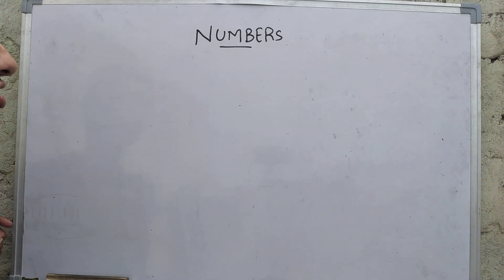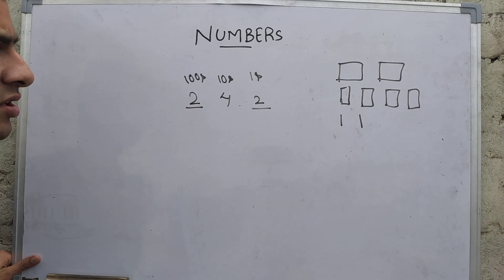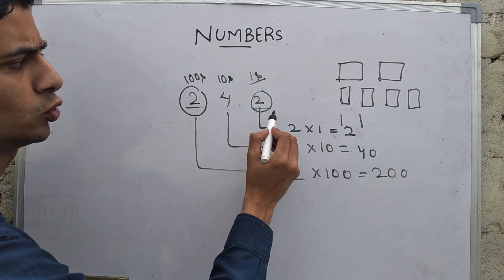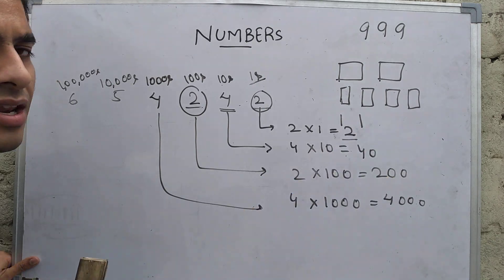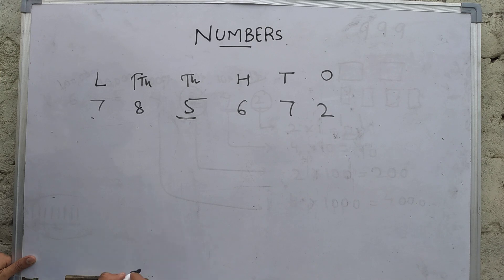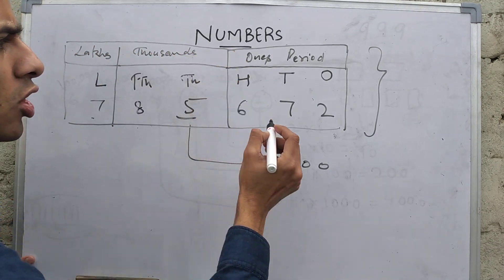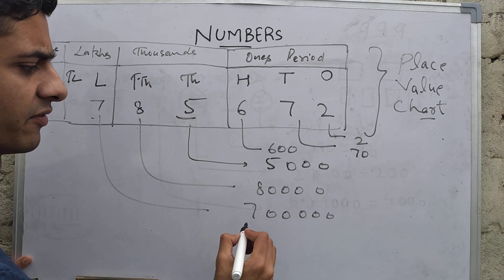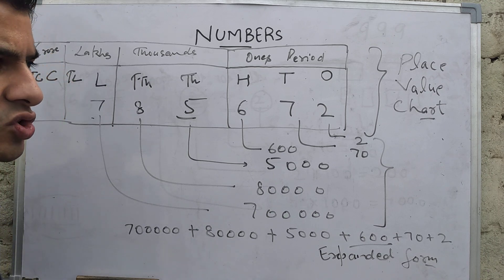Class 5 ; Ch - 1; NUMBERS ; Place Value and Place Value Chart (Part - B)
Class 5 NUMBERS (NCERT)

By : Er. Nitin Sharma